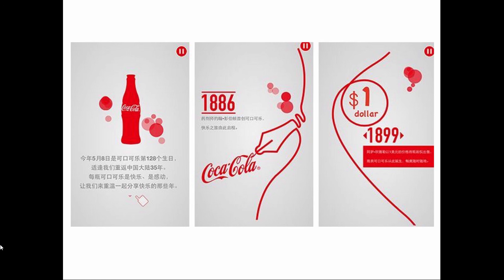Mobile UI and UX Design Tutorial - Section 2: Performance Centric Design